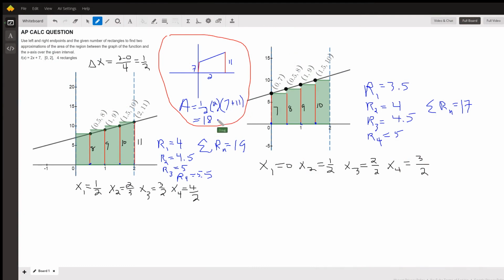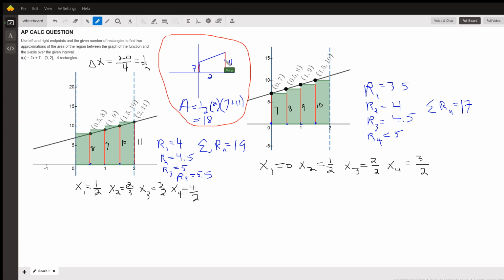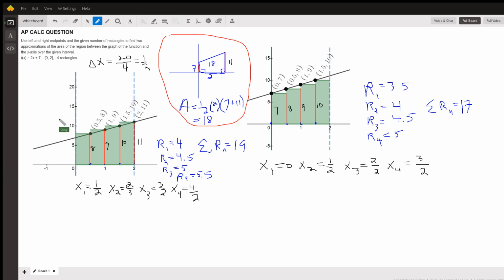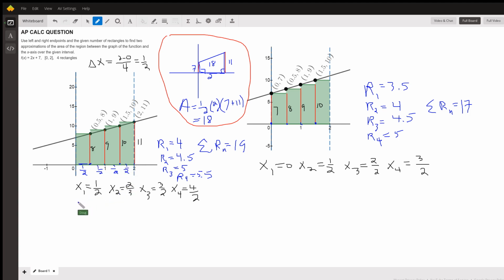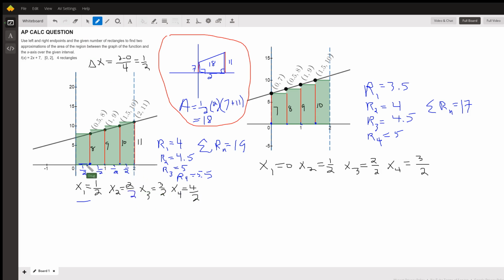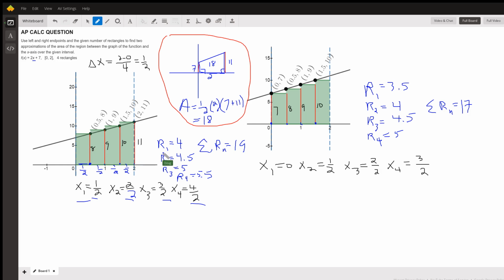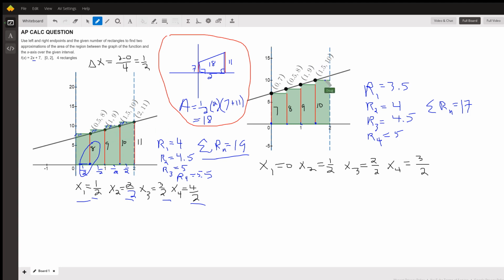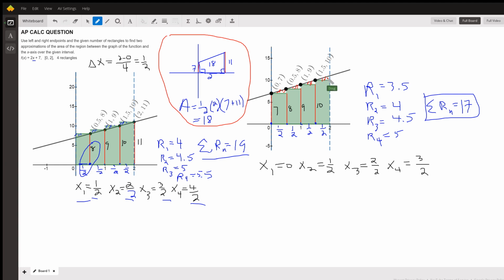Estimate the area under a curve (line) using a Riemann sum with 4 rectangles(left and right endpts)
Question: AP CALC QUESTION
Use left and right endpoints and the given number of rectangles to find two approximations of the area of the region between the graph of the function and the x-axis over the given interval.f(x) = 2x + 7,   [0, 2],   4 rectangles

Answered By:

Doug C.